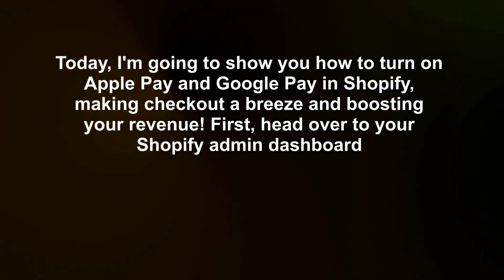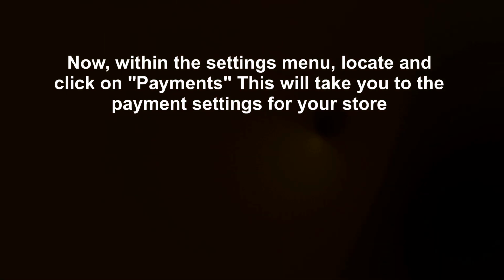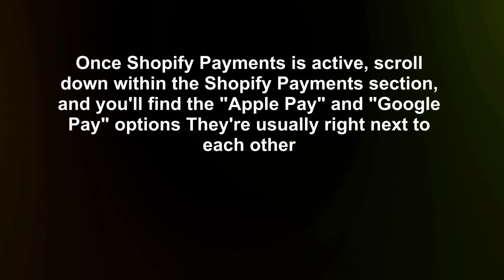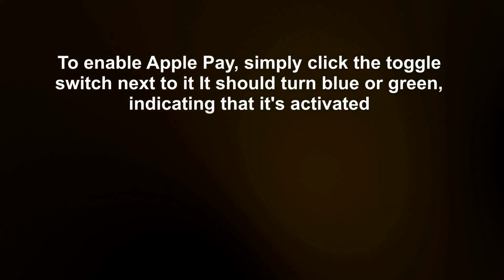How Do I Turn on Apple and Google Pay In Shopify - GUIDE!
How Do I Turn on Apple and Google Pay In Shopify provides a step-by-step guide on enabling both Apple Pay and Google Pay within your Shopify store, allowing you to cater to a wider range of customers and provide seamless checkout options, resulting in increased sales and better customer satisfaction.

00:00 Intro
00:12 Shopify Admin Dashboard
00:17 Settings Option
00:22 Payments
00:27 Shopify Payments
00:34 Apple Pay and Google Pay Options
00:38 Enable Apple Pay
00:42 Enable Google Pay
00:46 Successful Transactions